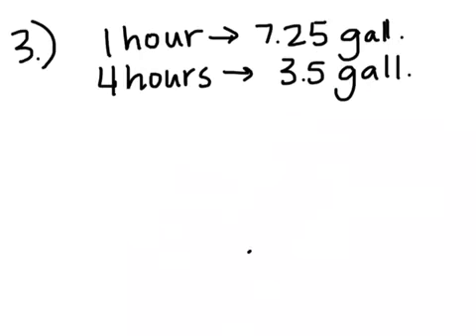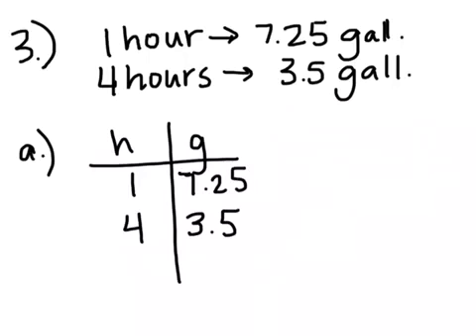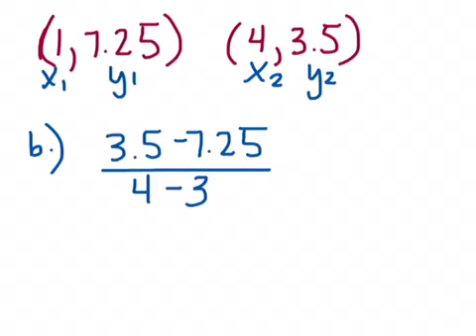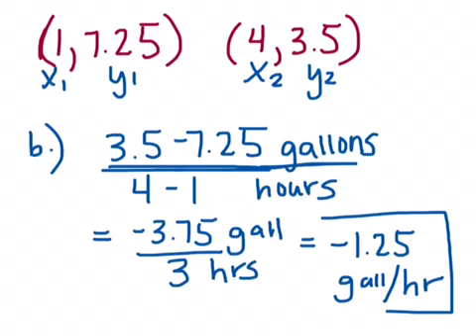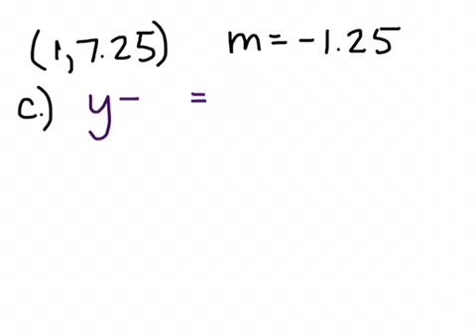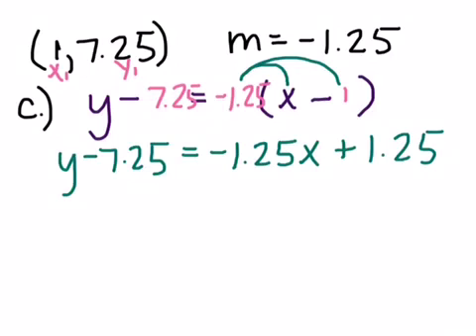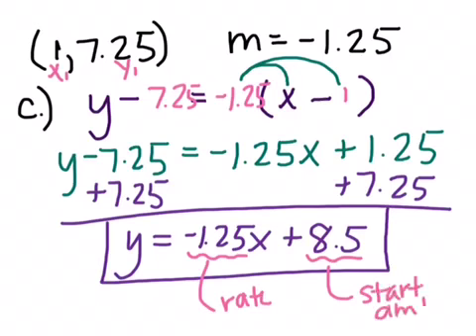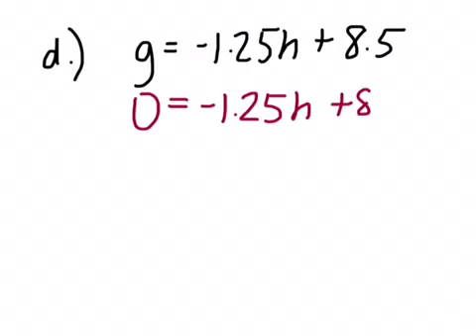More linear modeling #3